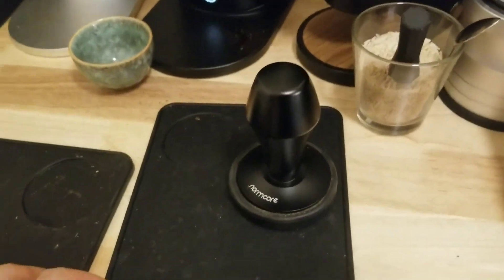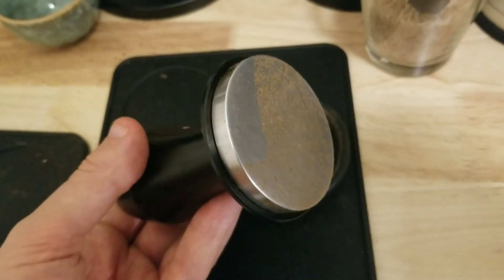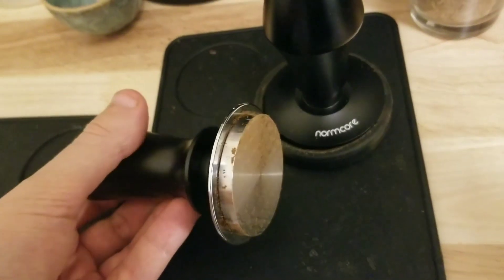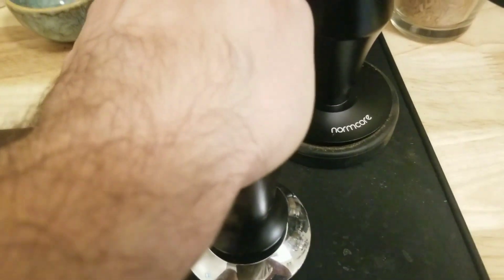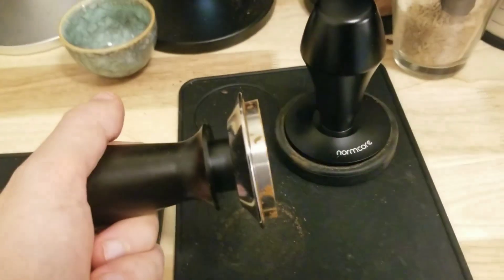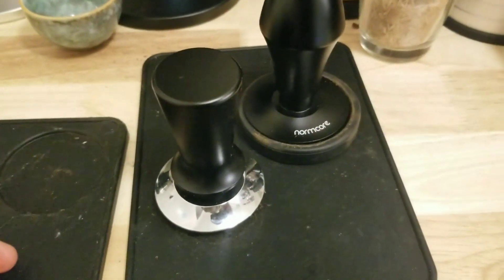Normcore v4 Self leveling calibrated Tamper vs v3 Decent brand and Cheap self leveling Tampers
All of them work nicely. My preference is more based on how they feel to use.

I think for actual precise weight calibration you need to step up to a much more expensive tamper (like The Force or Bravo Tamper) otherwise the depth of the spring depression still can vary the amount of weight applied, although it's probably 'close enough'.

Update: Not sure if this is actually a 58.5mm one, it seems about as loose fitting or more loose than the Decent tampers base which should be a standard 58.35 I believe.  The V3 Normcore I had less movement rattling around in the portafilter basket and sometimes had that issue where it created some suction but so far this one has not. So I might have gotten the wrong model shipped out to me. Note: I got this from a 3rd party retailer not from Normcore directly, the previous model which I did order directly from them was the correct size I had ordered.

Re: The end part talking about the depth.
Update: I believe I've used this tamper successfully with a 15g (light roast) dose just fine in the stock 18g basket.
Also, I remember with the V3 Normcore vs V3 Decent tamper I tried to measure how DEEP they can extend and found the Normcore was actually slightly deeper than the Decent (I may have loosened it so it extends a little more actually), Just re-tested with the V4 Normcore vs V3 Decent tamper it looks like they actually extend the same amount.